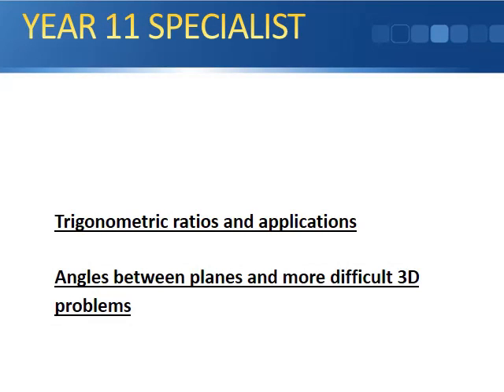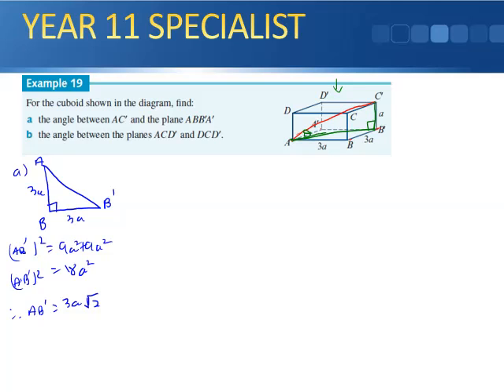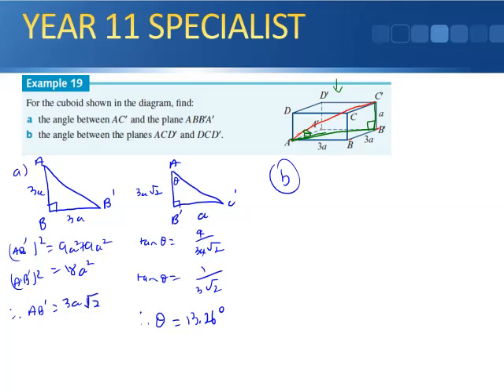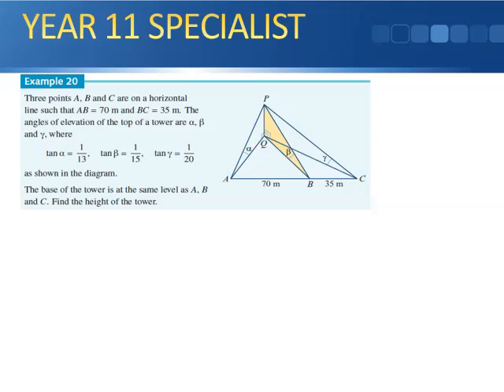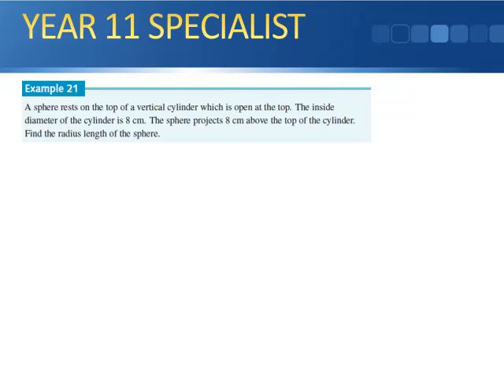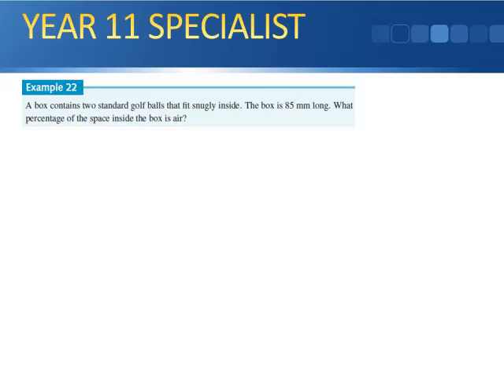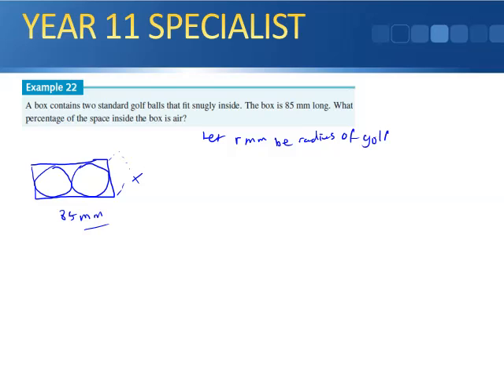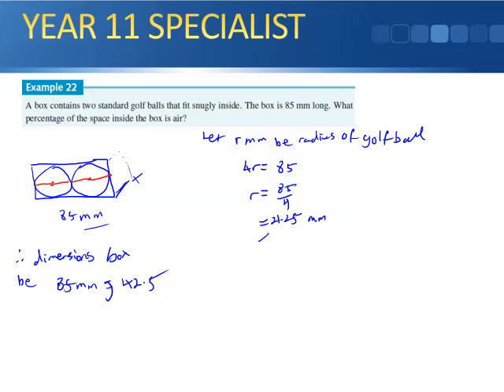Angles between planes and more 3D problems